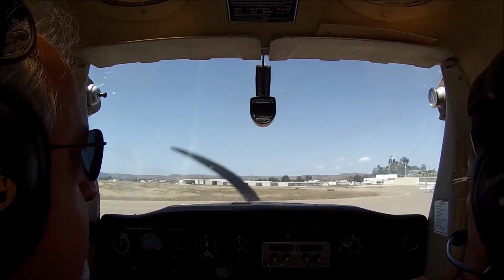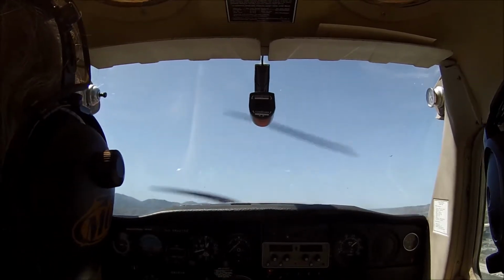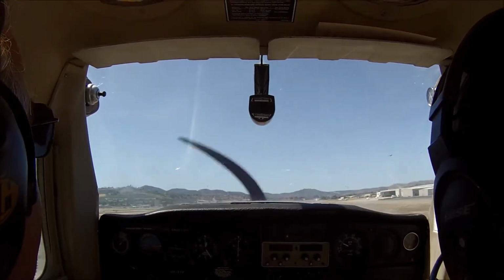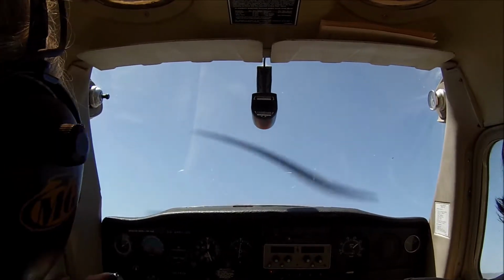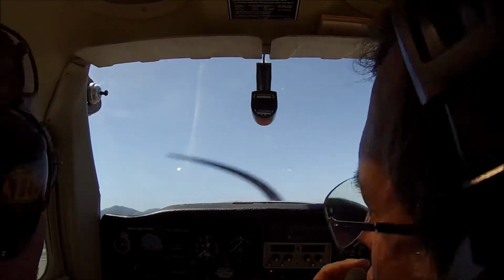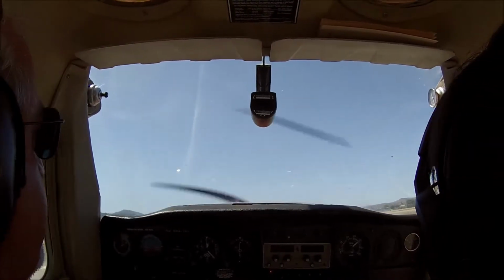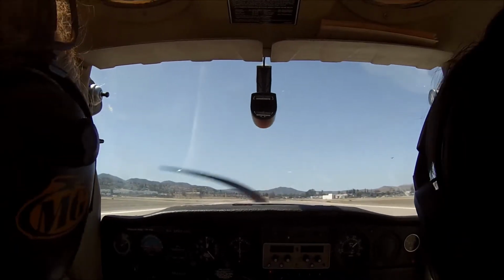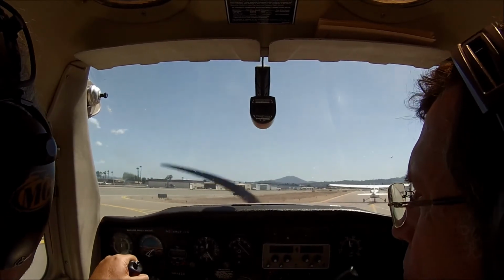Short Field Takeoff Landing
Short takeoff and landing lesson
Instructor CFI Rand Smedley
Location Gillespie Field
Golden State Flying Club